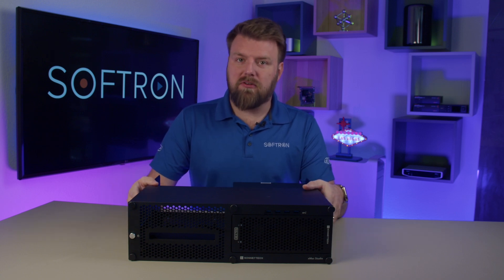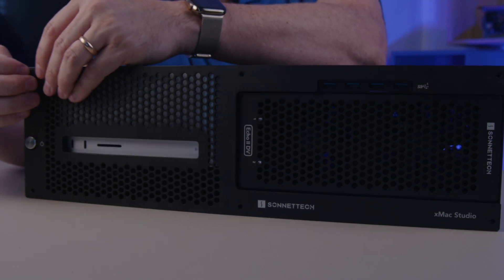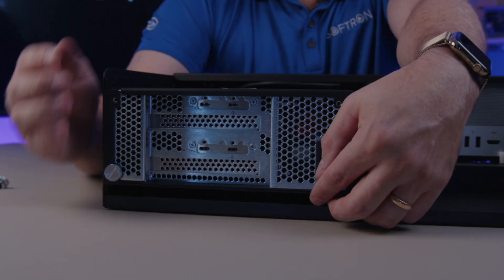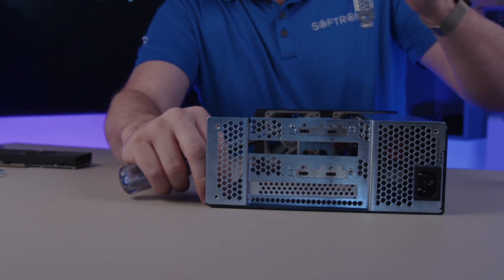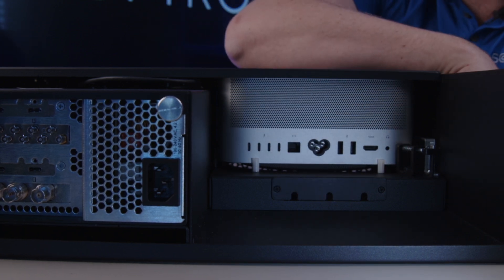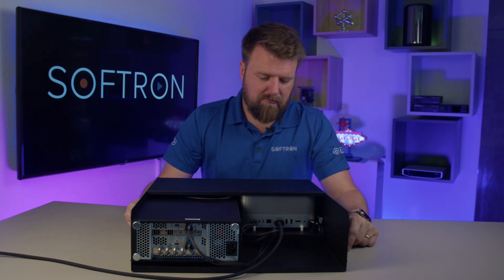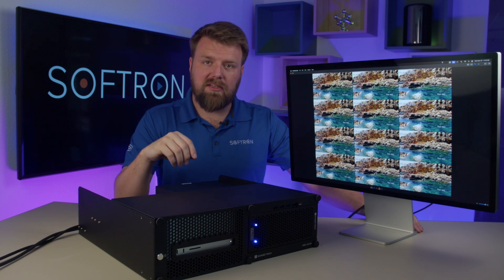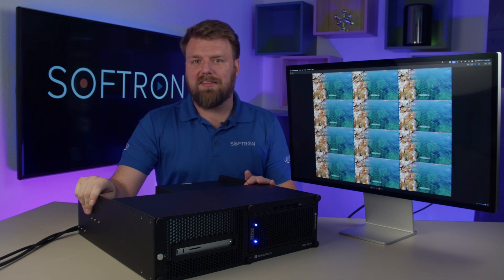New from Sonnet: The Echo II DV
Sonnet has sent us their new Echo II DV module inide the xMac Studio rack enclosure. This new module has two PCI expansion slots allowing two video cards to each have a dedicated thunderbolt bus. The Echo II DV is compatible in the other form factors including the DuoModo desktop enclosures, or the DuoModo Dual module rack mount - meaning you can have 4 video cards in 3 RU. I think this will be a popular choice for Softron's MovieRecorder and OnTheAir Video users.

For Additional Expansion:
Echo II DV Rackmount System (2U rackmount Enclosure with one Echo II DV Module)